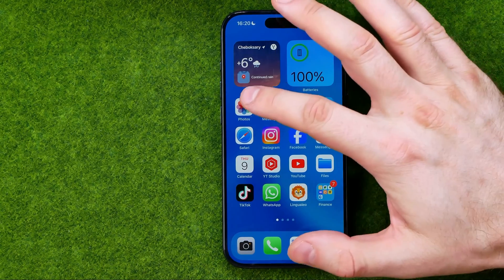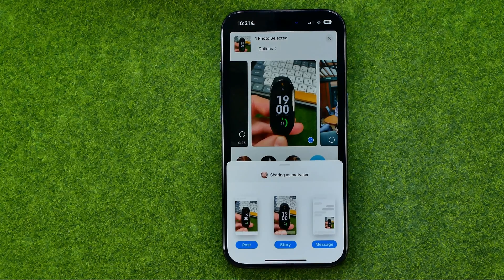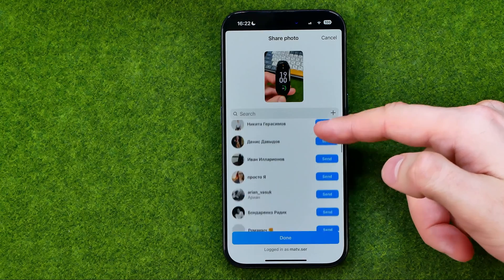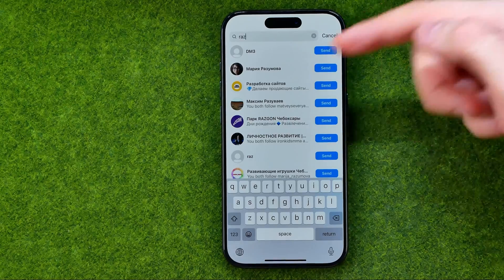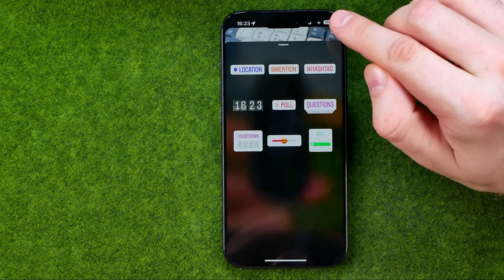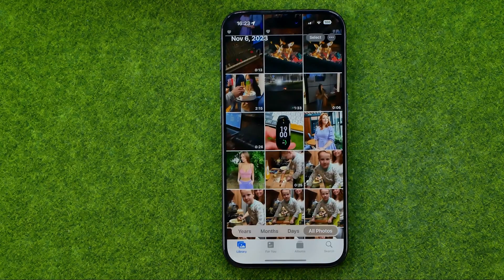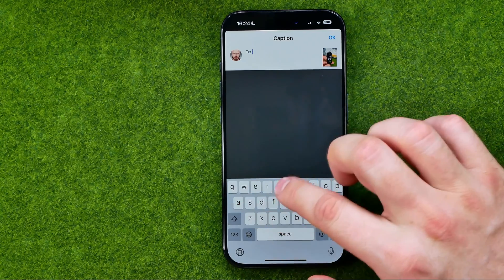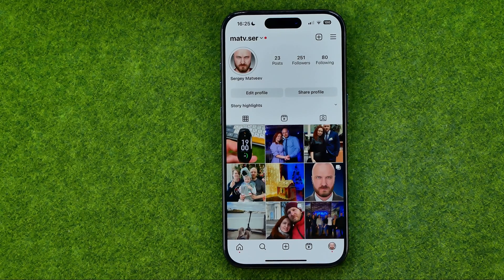How to Share Photos on Instagram on iPhone 15 Pro - Full Guide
Here's how to share photos on instagram on iphone 15 pro